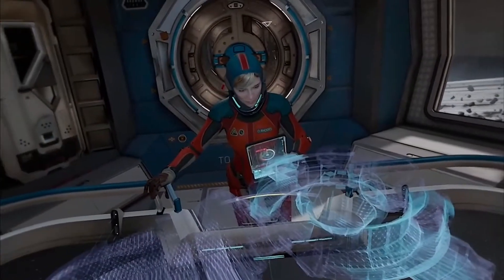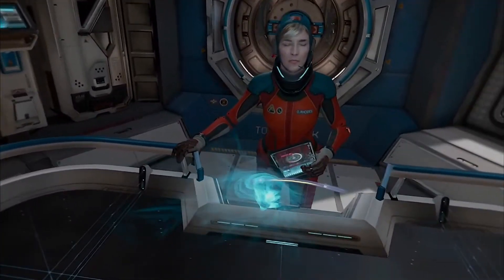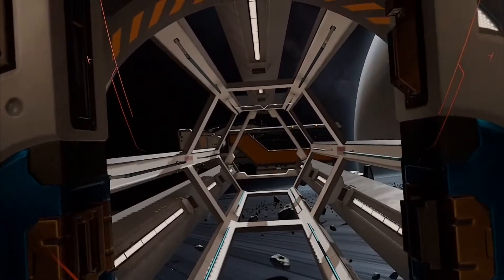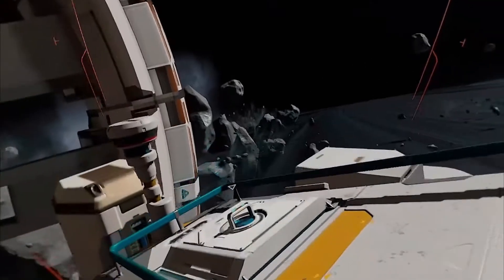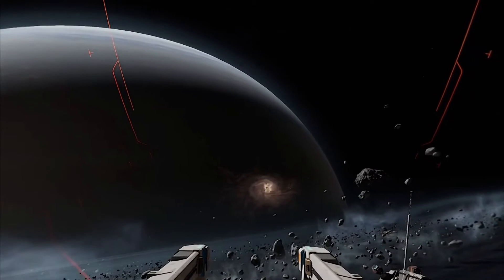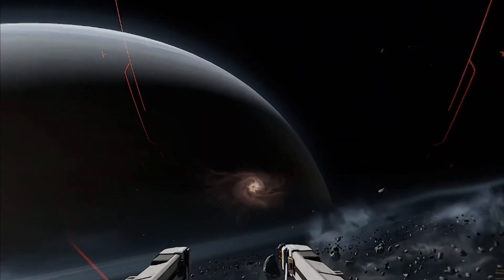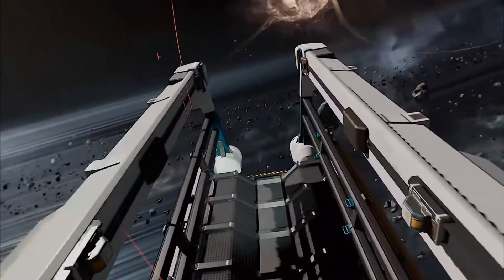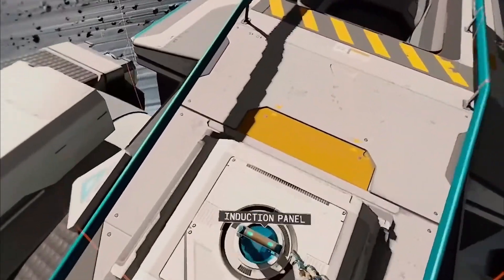Lone Echo - Fury gets lost in anomaly